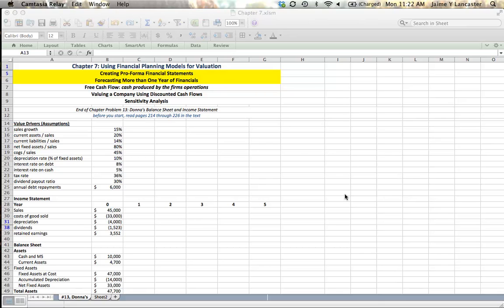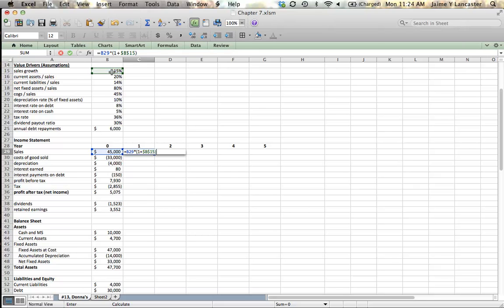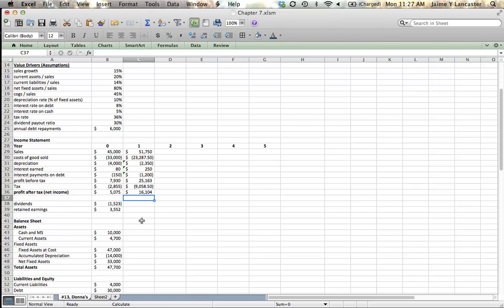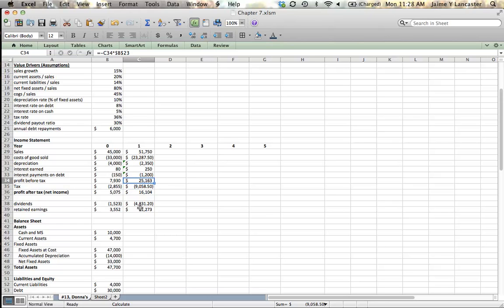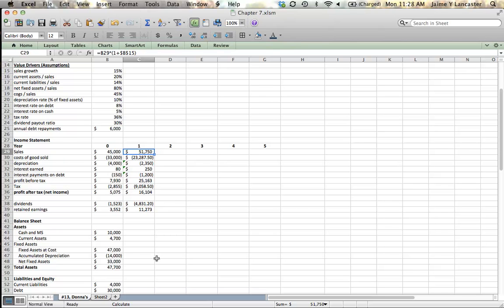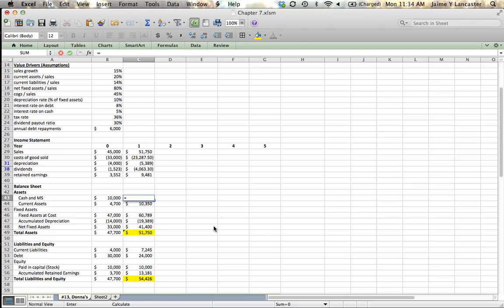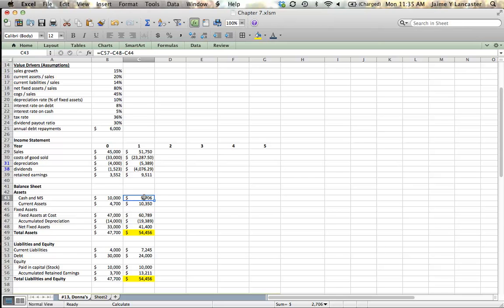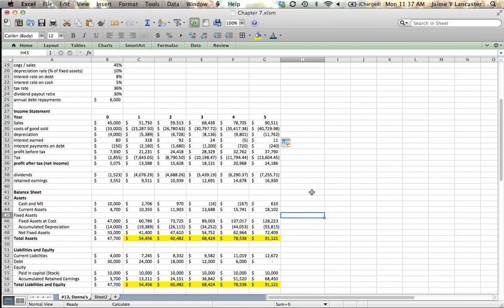Chapter 7 - Forecasting Financial Statements